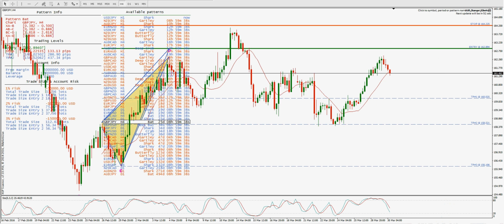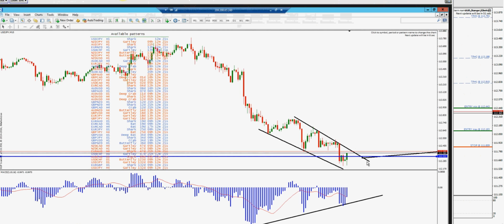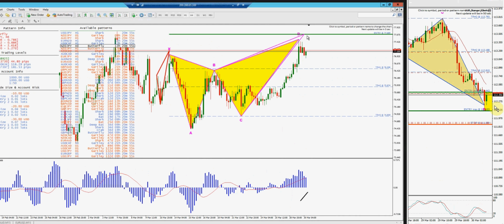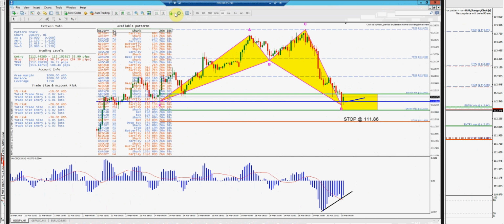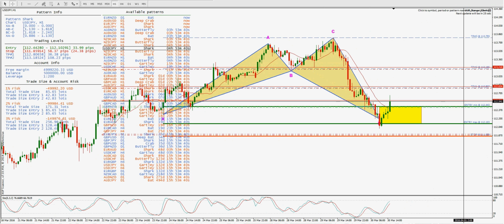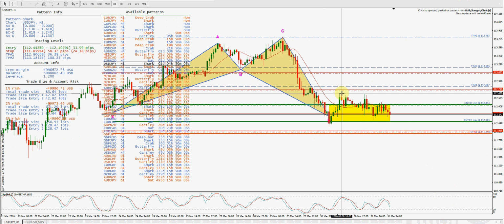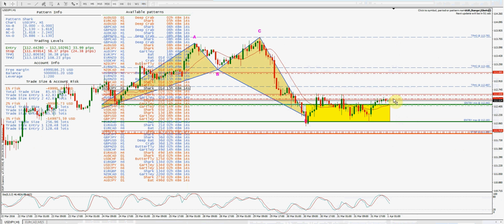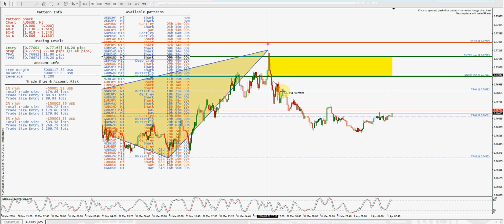imarketslive.com- Harmonic Scanner Review- 3/31/16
) Thanks for viewing this weeks harmonic scanner update. I would ideally like to put out more videos but i made the mistake of starting out on the higher time frames so it took several days for this trade to wrap up. I was able to show a lot of Wednesdays London open trade room session, i showed how i managed the trade once entered, I also showed all of the mistakes i made with this first effort. Finally in the end i came to what i believe is a good way for us to move forward. If you agree with the plan to use lower time frames please let me know. If you want to see me test this with binary options please let me know. Any questions visit me at empireambition.com

i markets live review,
i markets live testing,
i markets live harmonic scanner,
review of i markets live,
harmonic scanner,
harmonic scanner review,
harmonic scanner testing,